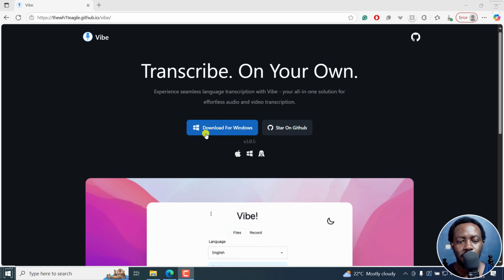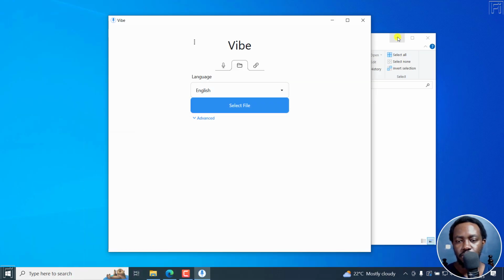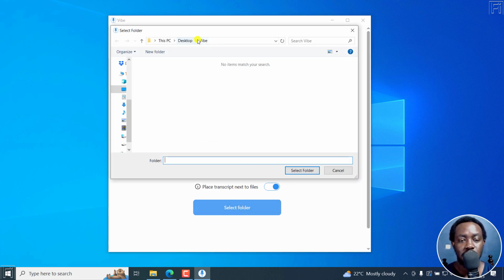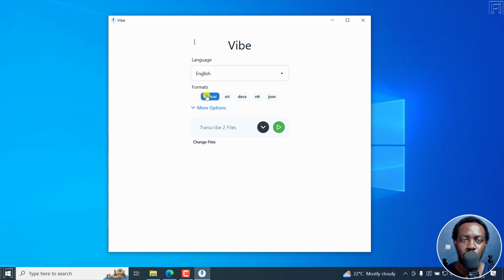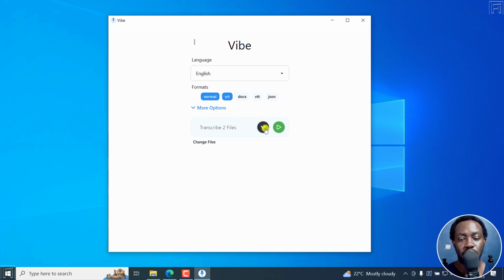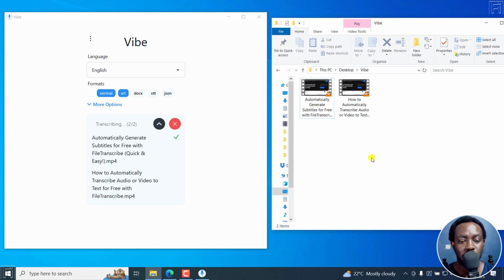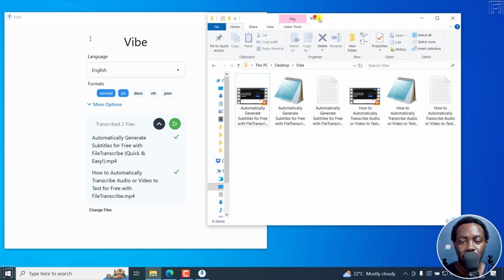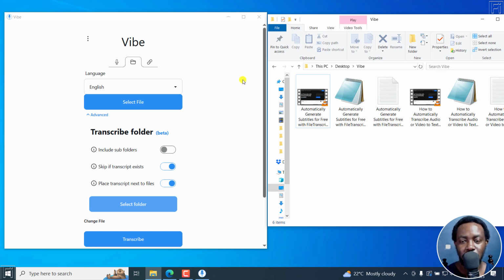How to Batch Transcribe Audio & Video Files for FREE Using Vibe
🎧 Need to transcribe multiple audio or video files at once—for free? In this tutorial, I’ll show you how to batch transcribe your media files using Vibe, a powerful and easy-to-use online tool.

Whether you're a content creator, student, journalist, or researcher, Vibe can help you save time and get accurate transcripts quickly.

🔍 In this video, you’ll learn:

How to upload multiple files at once

How Vibe processes audio and video

How to export your transcripts

✅ Works with MP3, MP4, WAV, and more
✅ 100% free to use (as of this video)

Got questions or want to see more tools like this?